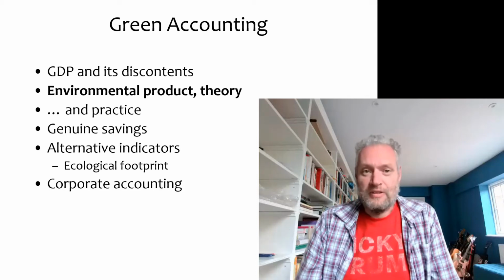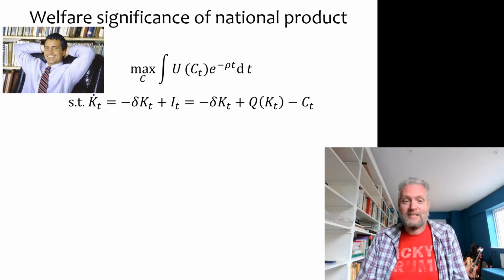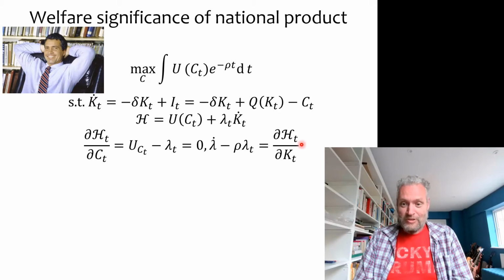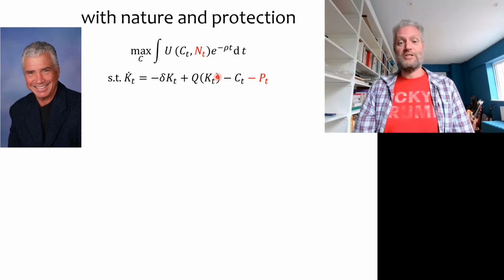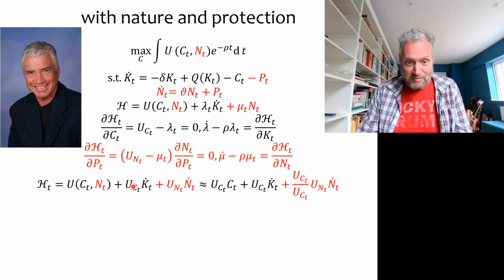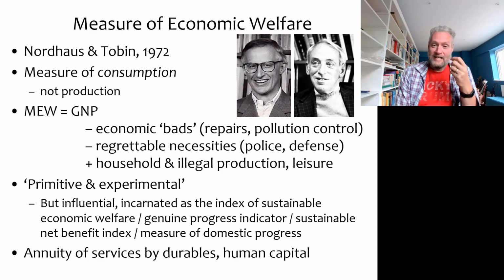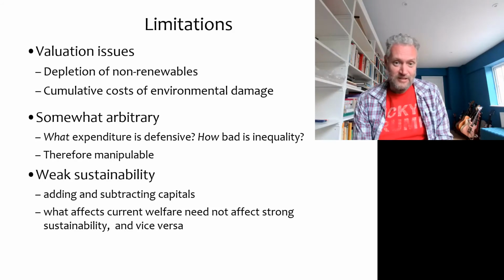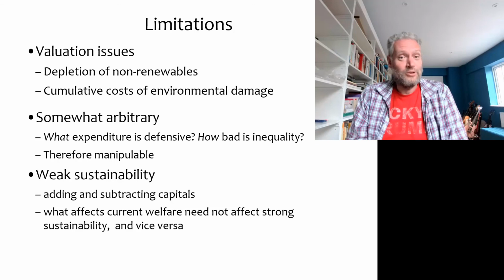Environmental domestic product in theory